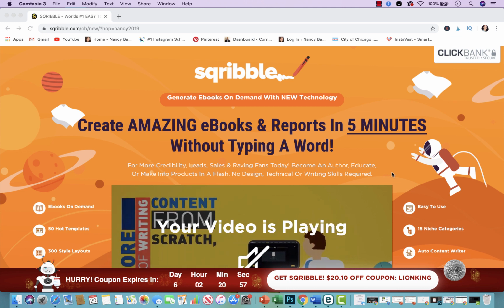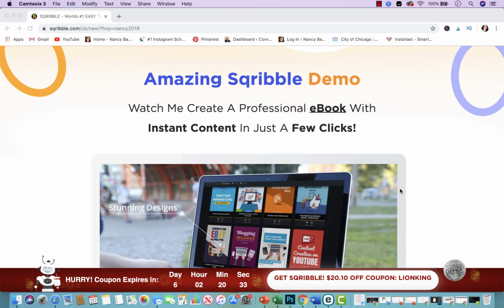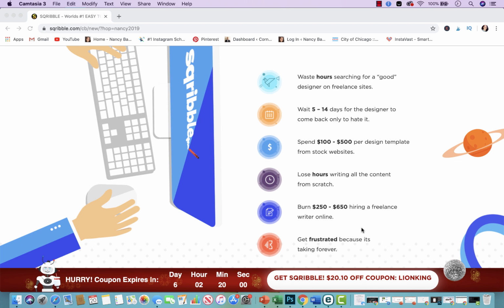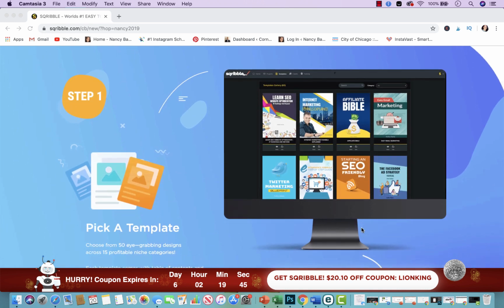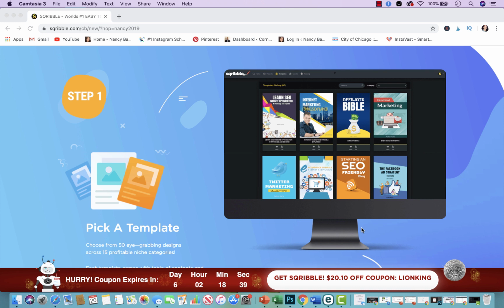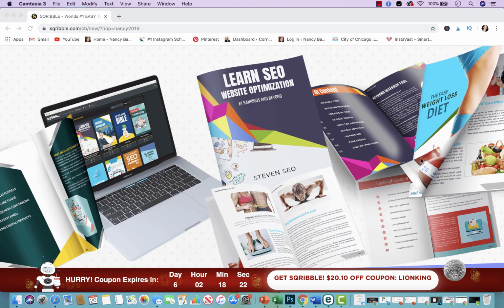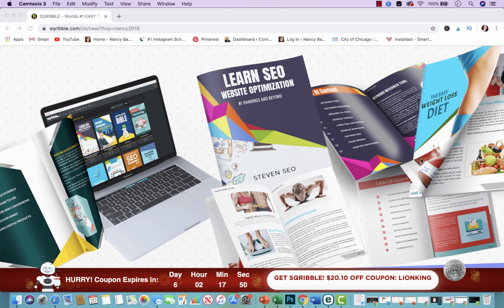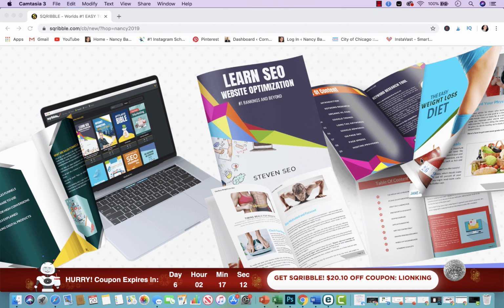Sqribble Review | How To Write An Ebook | Try Ebook Sqribble DEMO today!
🔔YouTube Channels 🔔

sqribble,sqribble review,sqribble demo,ebook design,lead magnet ideas,sqribble free download,how to make money with ebooks,how to write an ebook,ebook maker,how to make money with ebooks online,lead magnet tutorial,how to create ebooks and sell them,how to make an ebook,kindle business,ebooks,how to create an ebook,how to build your email list,email list building strategies,how to build an email list from scratch,how to build an email list fast